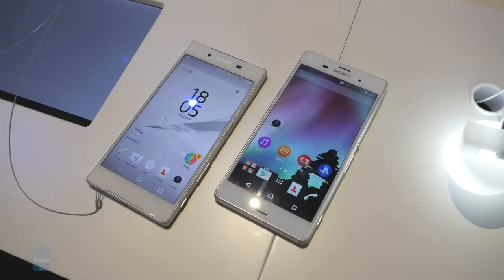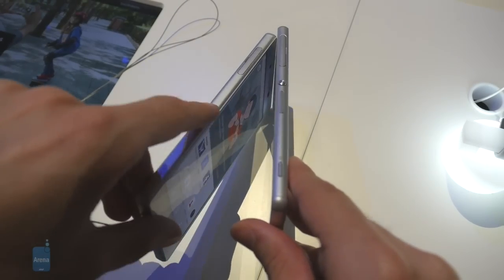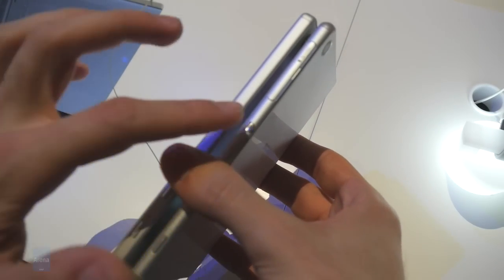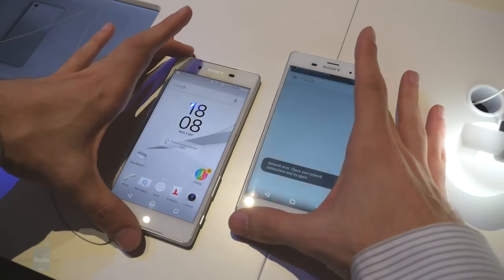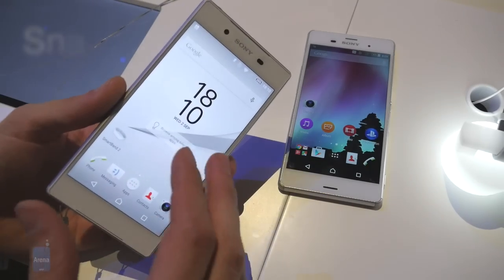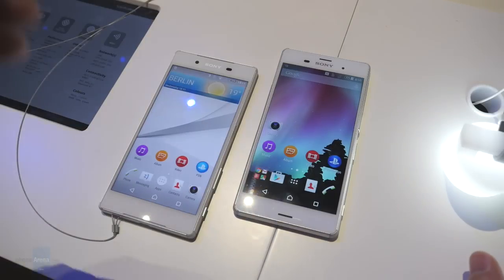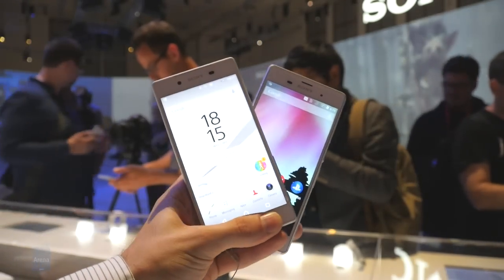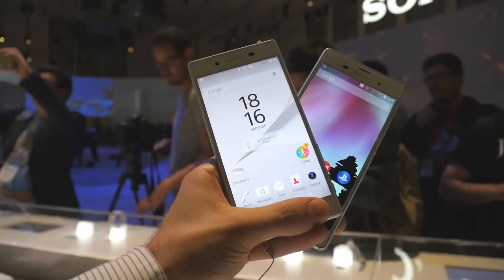Sony Xperia Z5 vs Xperia Z3: first look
Sony has come up with a brand new flagship Android smartphone, but does it give you enough reasons to upgrade from the Z3? Watch our first Xperia Z5 vs Xperia Z3 video and find out!